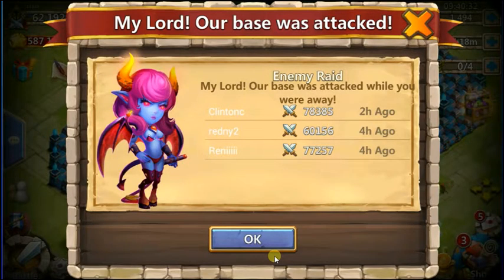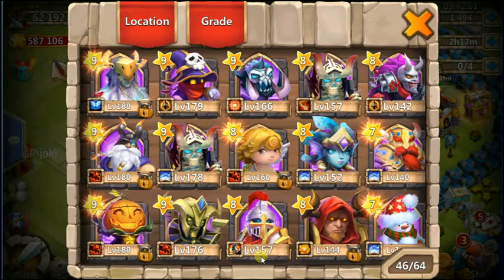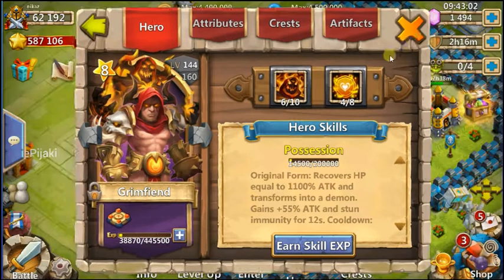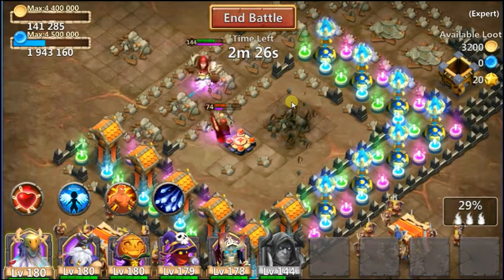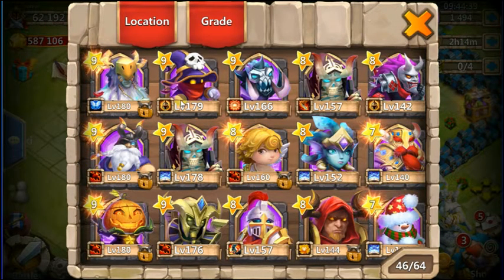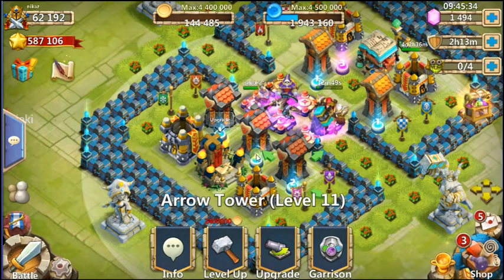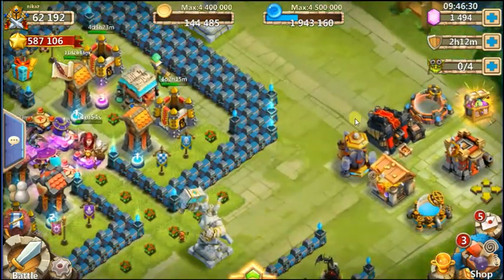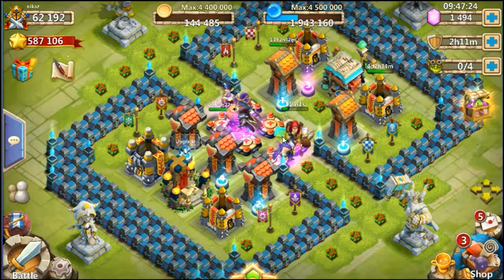Castle Clash - Run Down Through My Base - I'm Back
In this video I update you guys on what has been going on and why there were no videos recently. I'm back now and hopefully I will keep uploading videos for your pleasure.

In the video I make a horrible mistake of saying that Grimfiend is obtainable by shards. He is a gem roll hero. Sorry for the mistake.

Let me know if you want to see some area specifically.